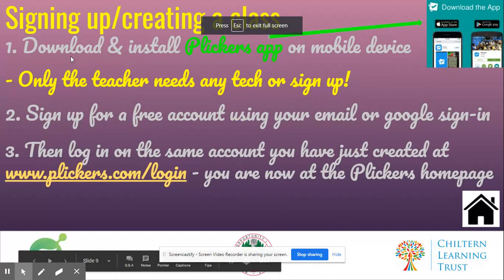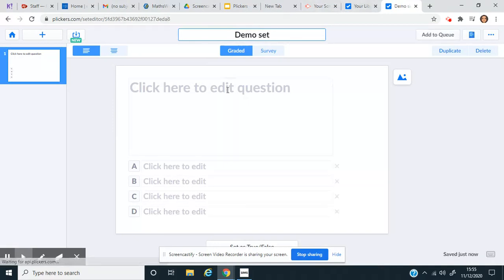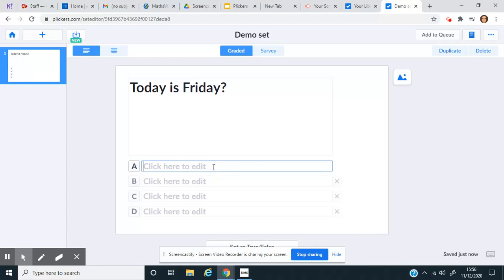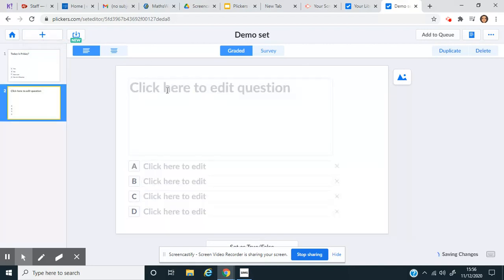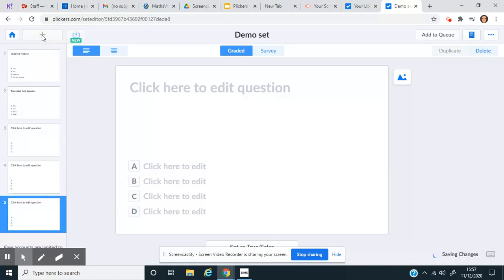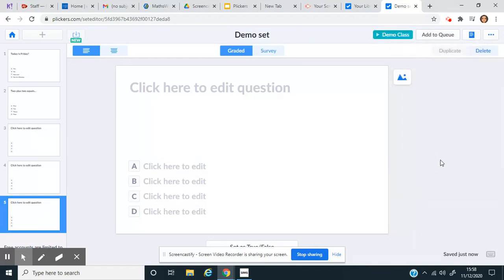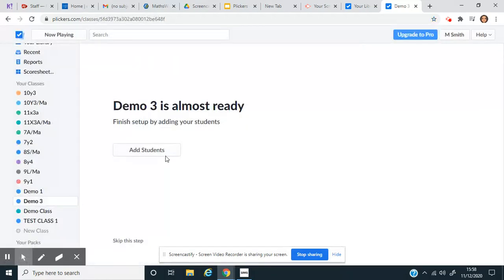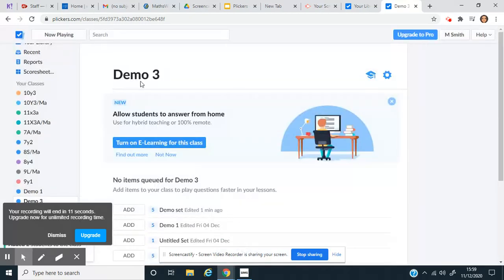Plickers A guide from start to finish 2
2nd in a set of 3 videos explaining how to use Plickers AFL tool.